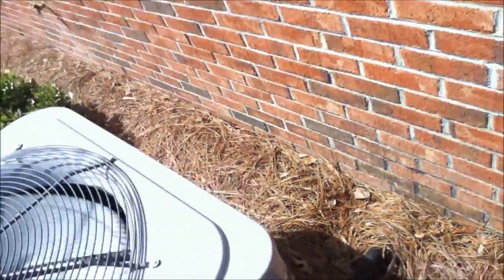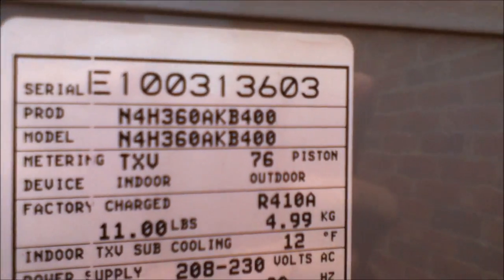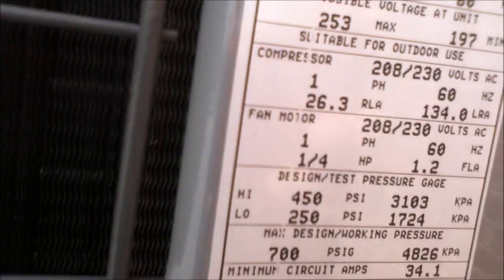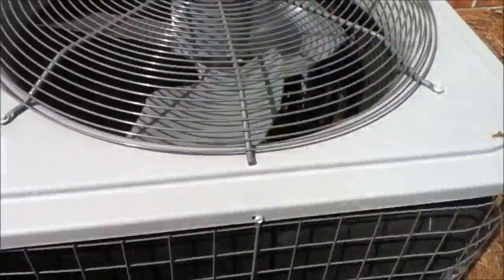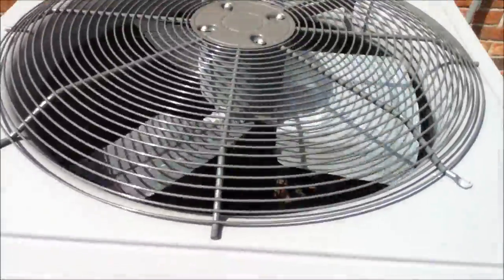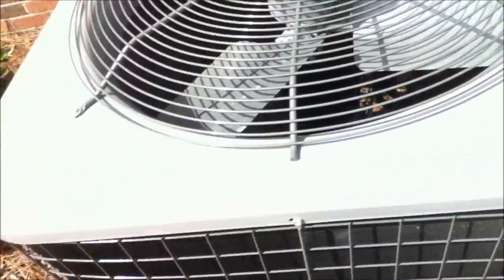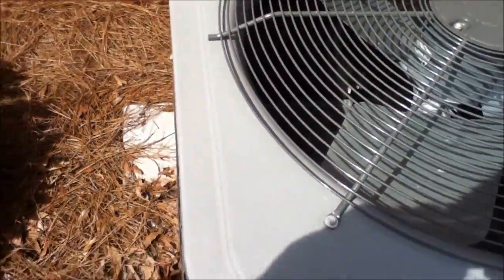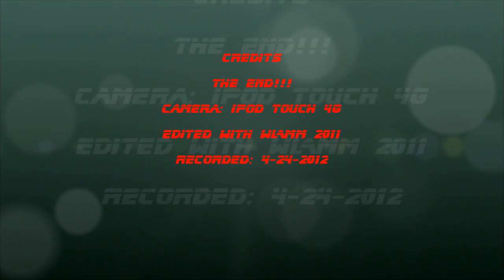4-24-2012 Indepth Look @ The 2010 5 Ton Tempstar Heat Pump! [HD]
Another vid of the 2010 5 ton Tempstar Heat pump! also i caught it shutting off!